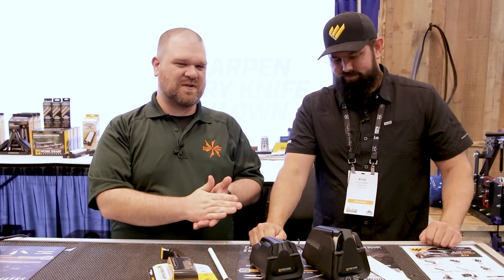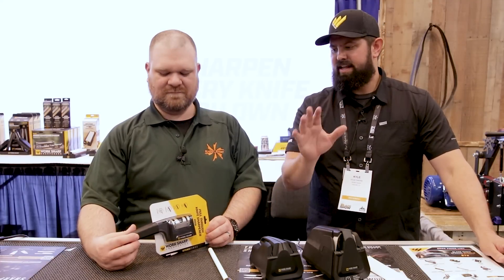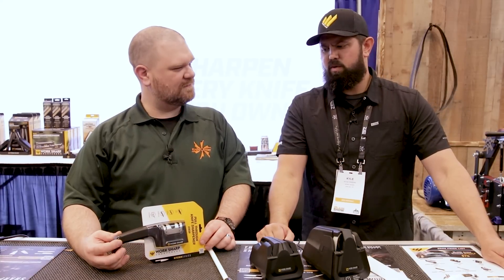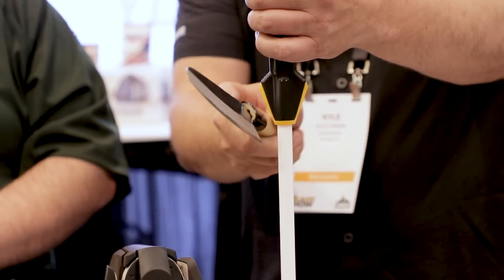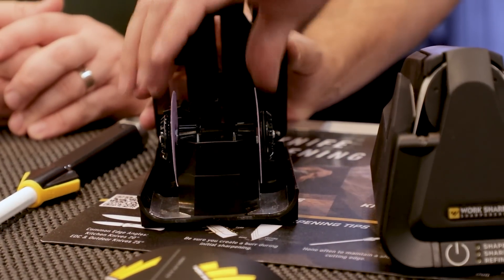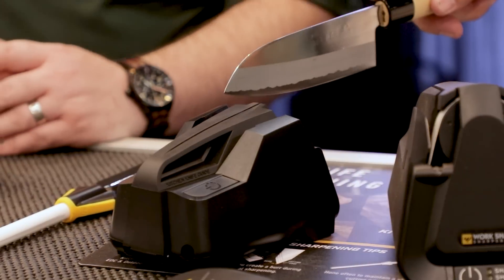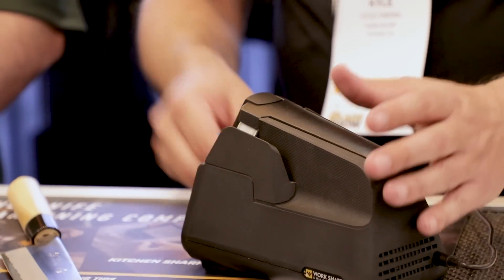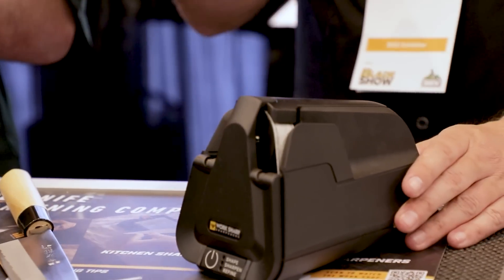New Work Sharp Knife Sharpeners at Blade Show 2022 - KnifeCenter.com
From the floor of Blade Show 2022, we check out new knife sharpeners and gear from Work Sharp.